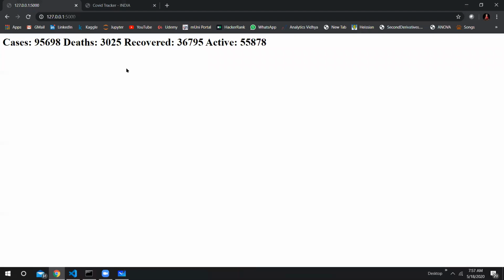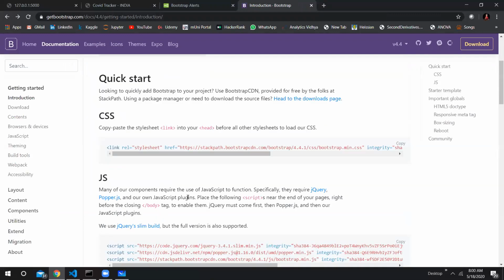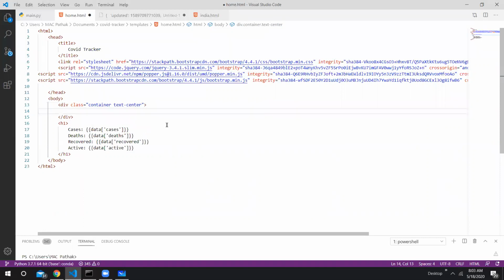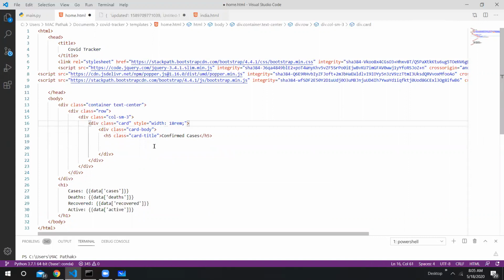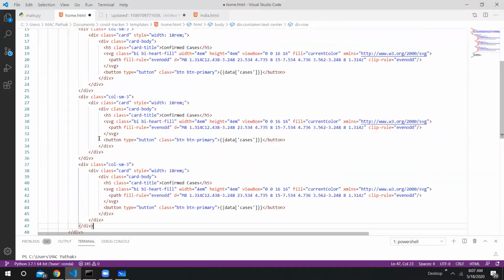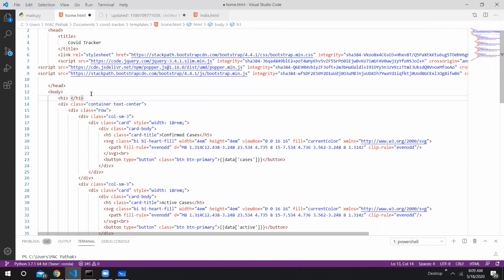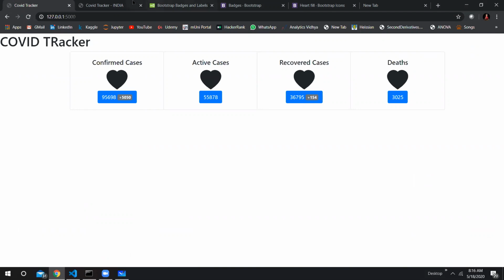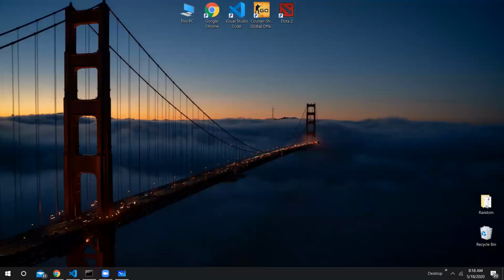How to create your own COVID Tracker using Flask (from scratch to deployment) - Part 2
Hi, this is probably the easiest way you can create your own covid tracker.

I have written a blog which summarizes everything on the topic and also provided all links to it.

If you wish to get the source code for the project then please drop a mail at with subject being "Code for covid19 tracker"

Thankyou!